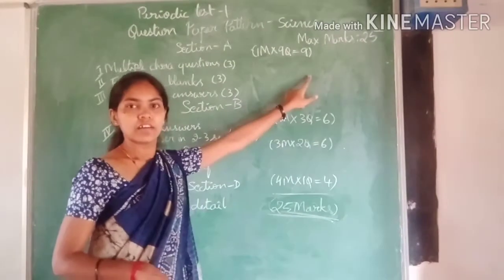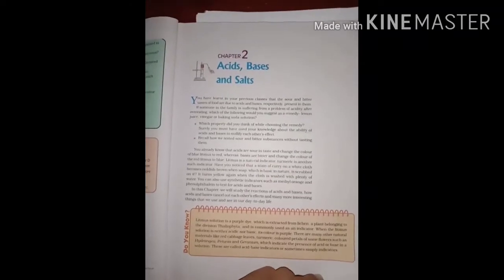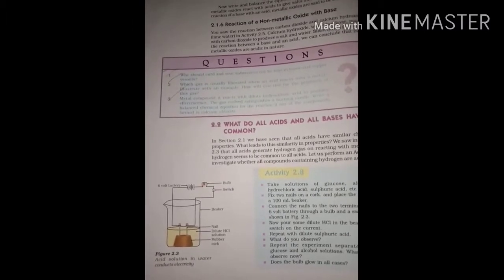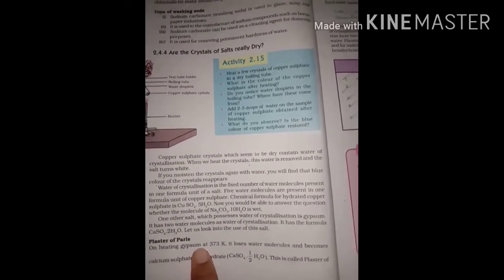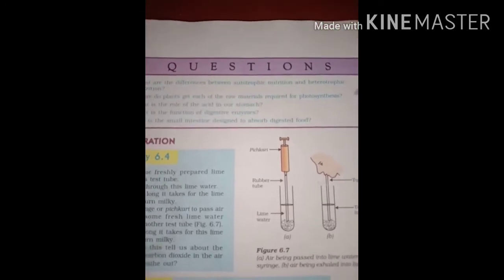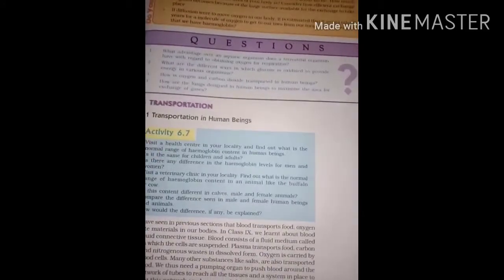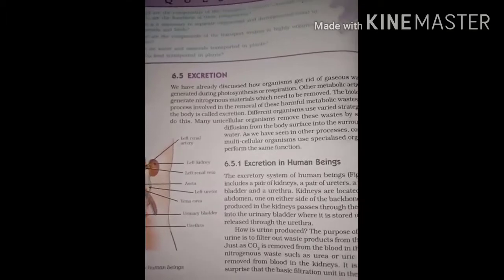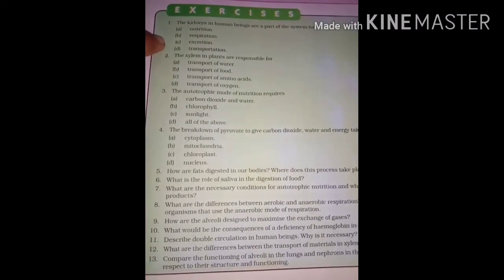Class X revision